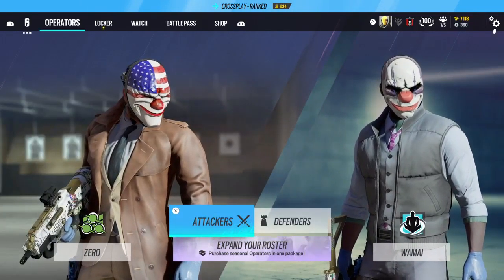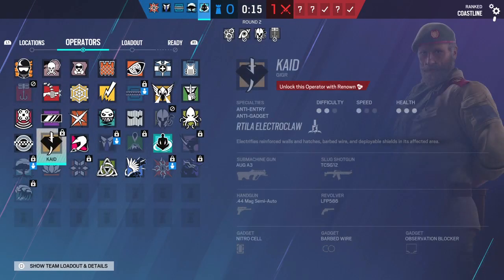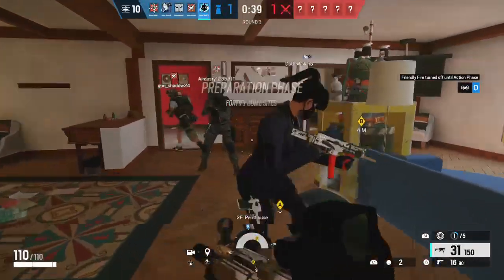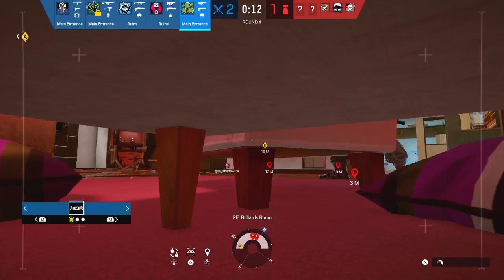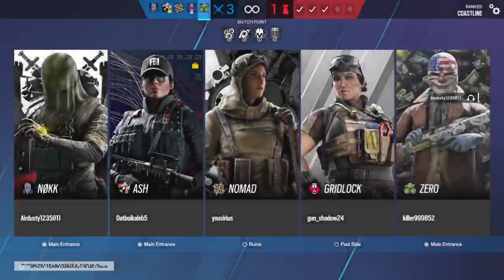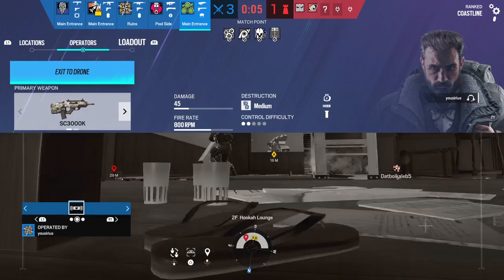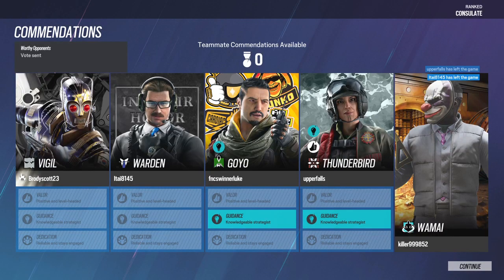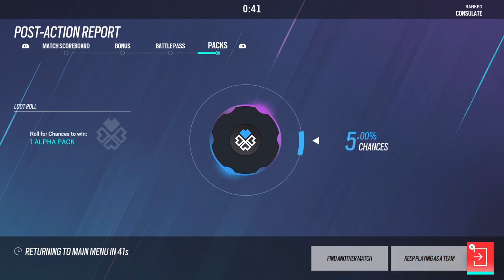Rainbow Six Siege| R6 X PAYDAY DALLAS & CHAINS *NEW* (Wamai, Zero Gameplay & Funny Moments)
🎶 B-JAYDEE Music 🎶

🌃 B-JAYDEE Social Media!!! 🖼

🔴 B-JAYDEE Streaming 🔴

📧 Gmail 📧